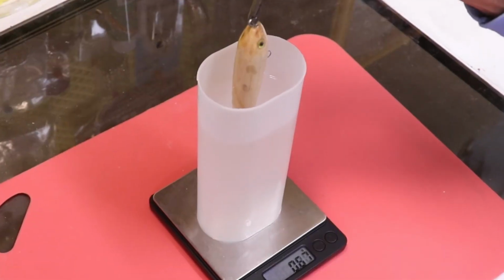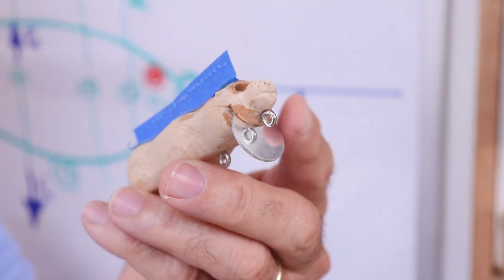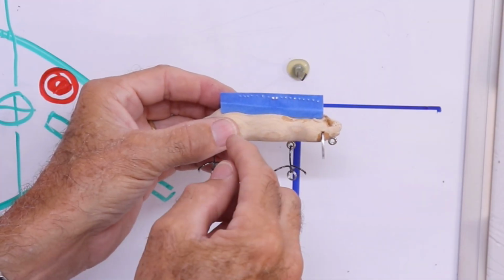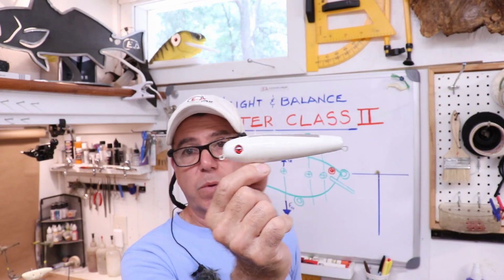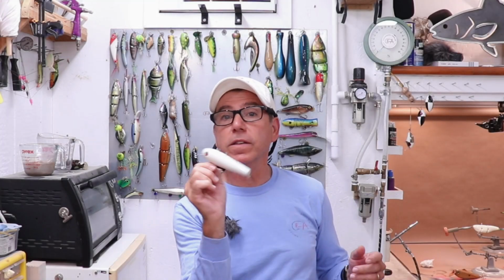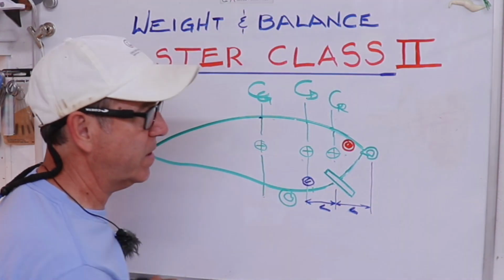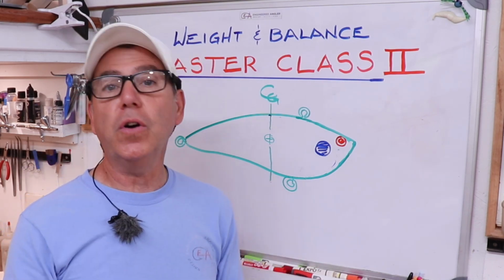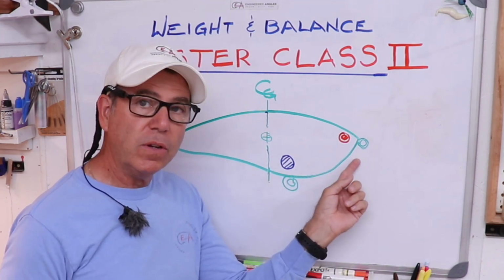Lure Making Master Class on Weight and Balance part 2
This lure making master class is part two of a two-part series where we cover where to add weight to your lure designs to get the best possible action.